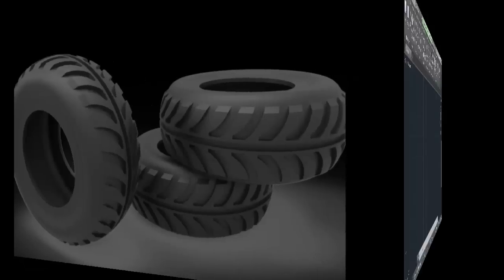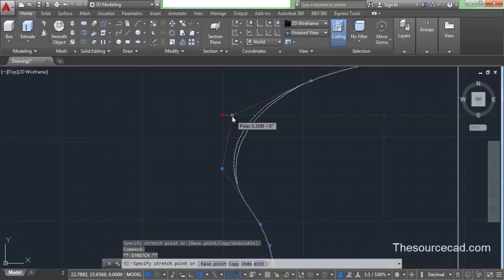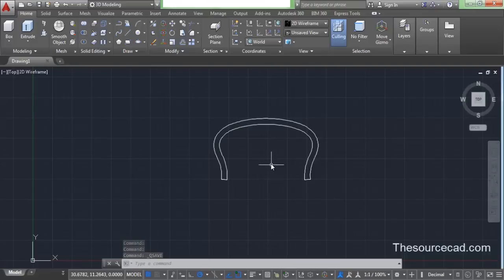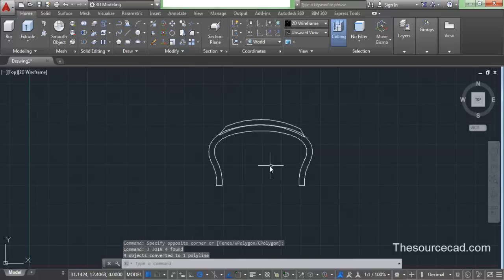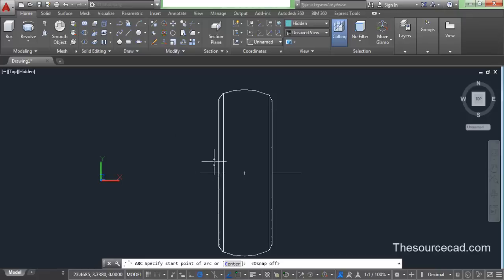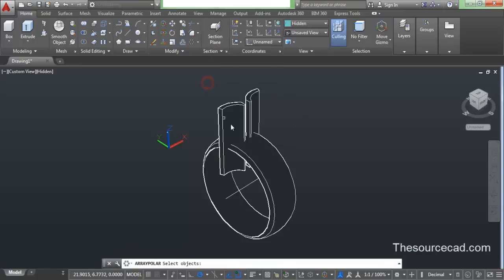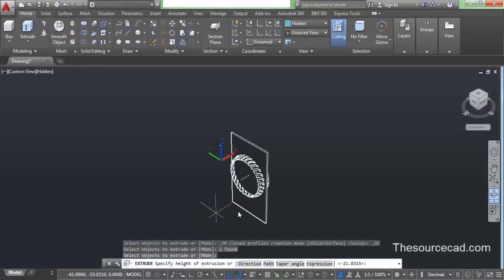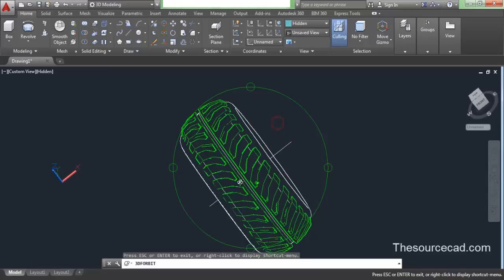3D modelling Tire in AutoCAD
This tutorial will explain the steps of making a 3D tyre in complete detail.